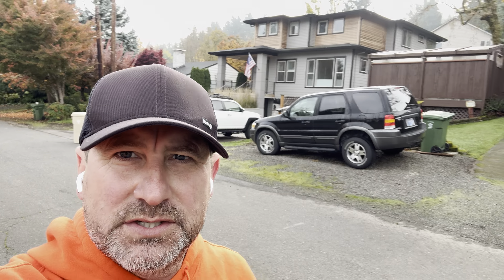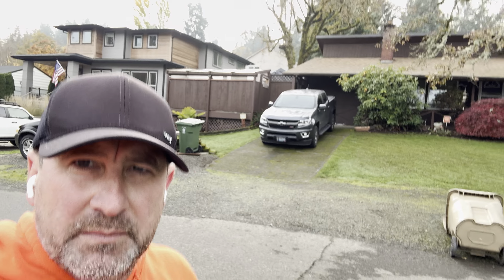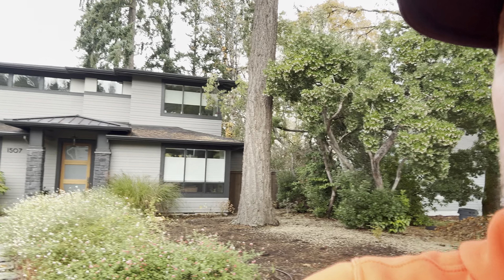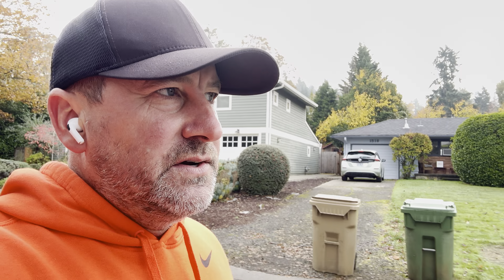BUYING OLD HOMES vs NEW HOMES in LAKE OSWEGO OREGON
Choosing between an older home in Lake Oswego and a newer one really boils down to personal preferences and priorities. Let's break down some general differences:

Older Home:
Character and Charm: Older homes often have unique architectural details and a sense of history that some people find appealing.
Established Neighborhoods: You're likely to find older homes in well-established neighborhoods with mature trees and landscaping.
Craftsmanship: Older homes might have solid craftsmanship, with attention to detail that is sometimes hard to replicate in newer constructions.

Considerations:
Maintenance: Older homes may require more maintenance and renovations, as systems like plumbing and wiring might be outdated.
Energy Efficiency: They may be less energy-efficient, leading to higher utility bills if not properly upgraded.
Layout and Space: Older homes might have smaller rooms and less open floor plans compared to modern designs.

Newer Home:
Modern Amenities: Newer homes often come equipped with the latest in technology and modern conveniences in Lake Oswego.

Energy Efficiency: They're typically designed with energy efficiency in mind, incorporating better insulation and newer appliances.
Customization: If you buy a house in a new development, you might have the option to customize certain features.

Considerations:
Character: Newer homes may lack the character and unique features found in older homes.
Landscaping: Newer developments might not have the mature landscaping that older neighborhoods offer.
Cost: Newer homes can sometimes be more expensive than older ones, depending on the location and features.

Ultimately, it's about finding the balance that suits your lifestyle and preferences. Are you leaning towards one or the other. Lake Oswego Real Estate offers a lot of choices.